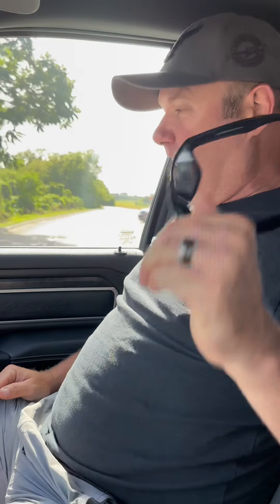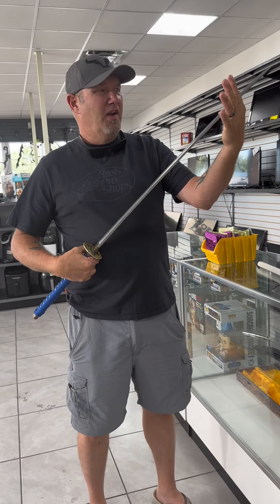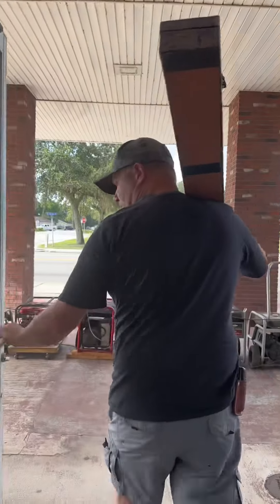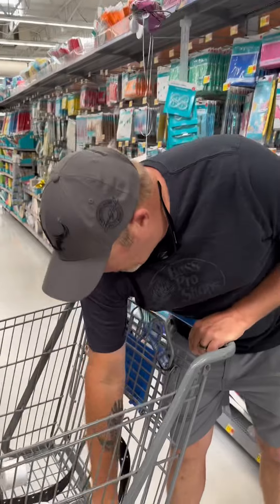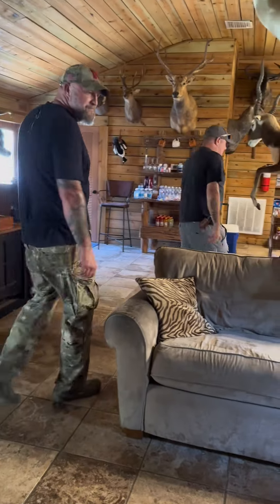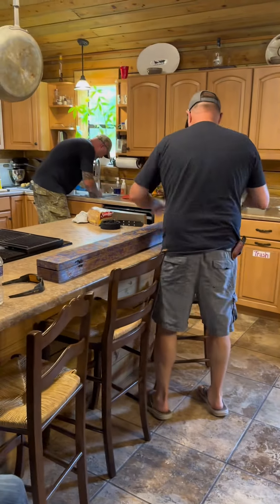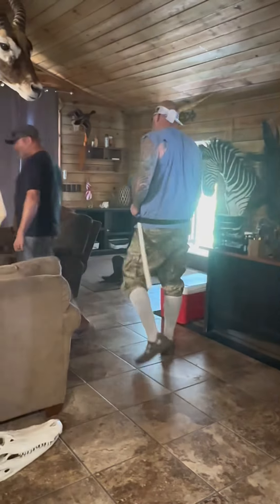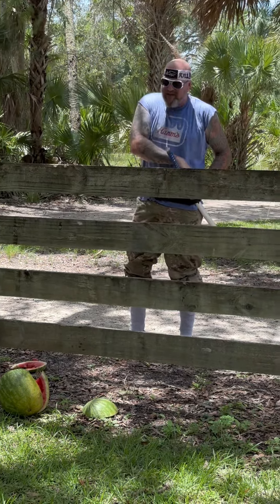SAMURAI SWINE PART 1 - Pigman Buys His Buddy a Samurai Sword to Hunt With!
Pigman takes a break from hunting camp with Seminole Prairie Outfitters to do a little shopping in Okeechobee, FL for his buddy Matt Morgan.